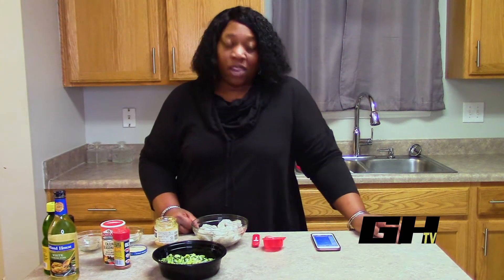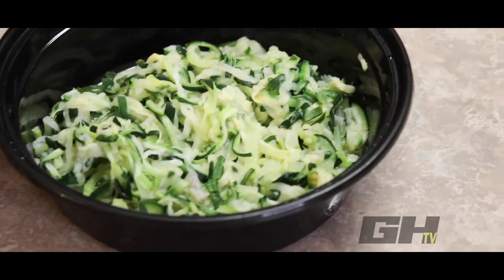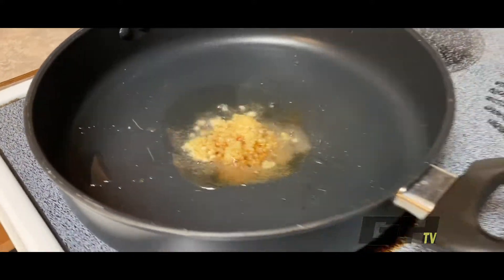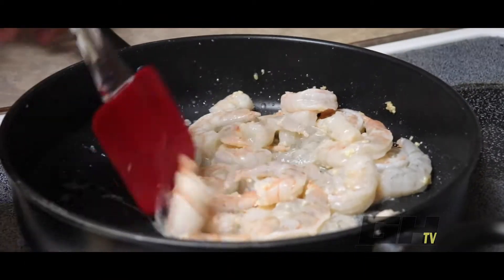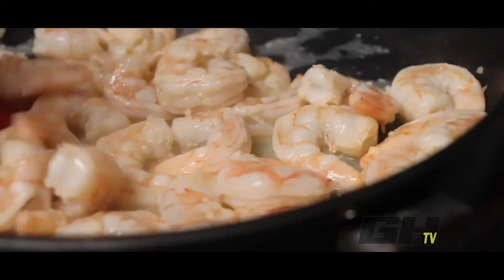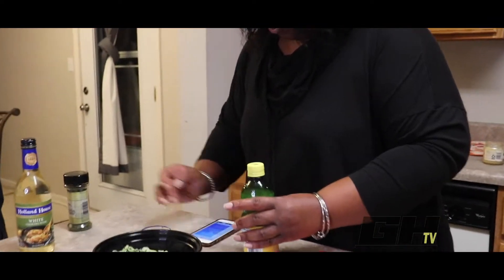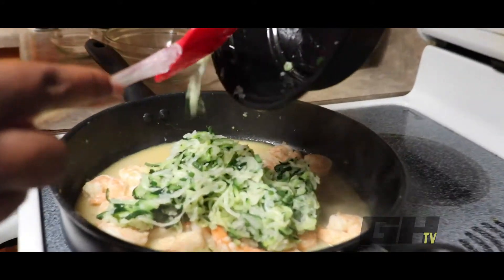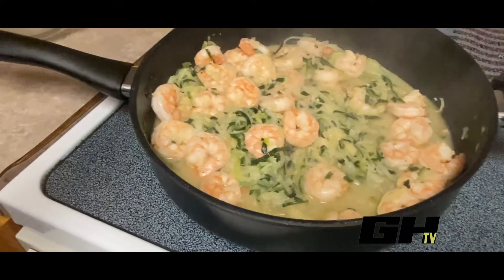Goin Hard in the Kitchen w/ Janel || Skinny Shrimp Scampi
GoHard Tv presents Episode 2 of Goin Hard in the Kitchen w/ Janel

Produced by: Matthew Lester